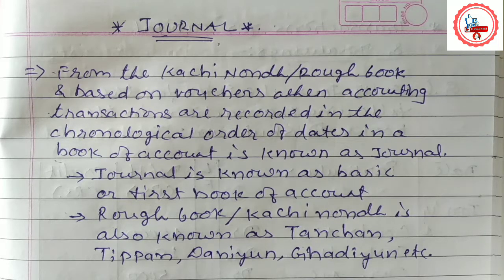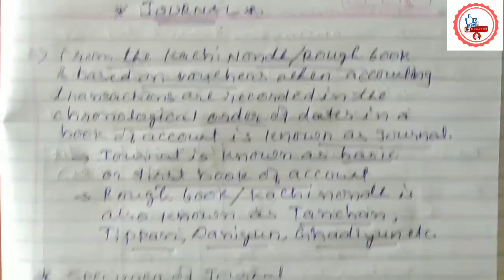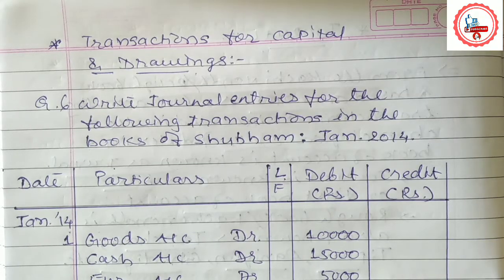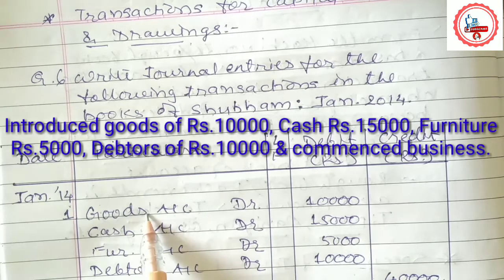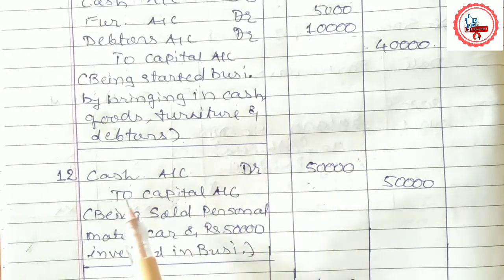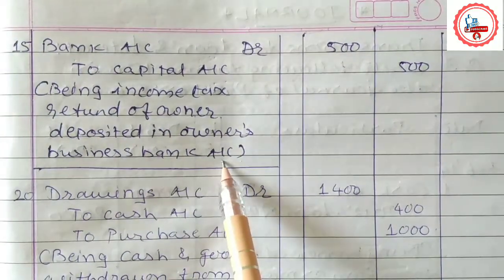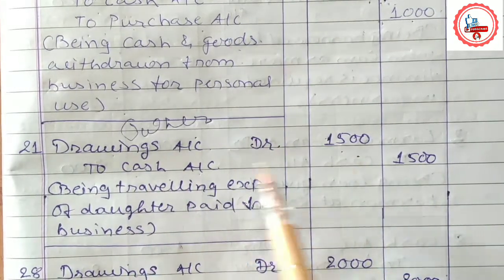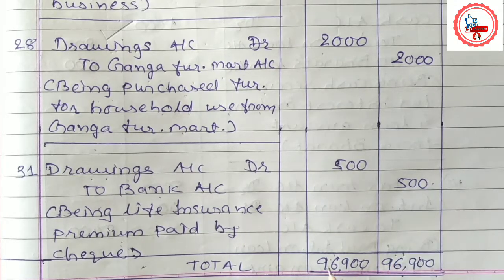GSEB Account Std 11 Ch.JOURNAL (1)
Journal of Capital & Drawings